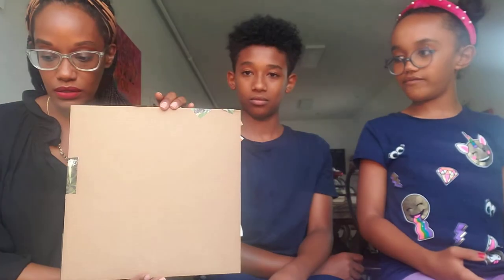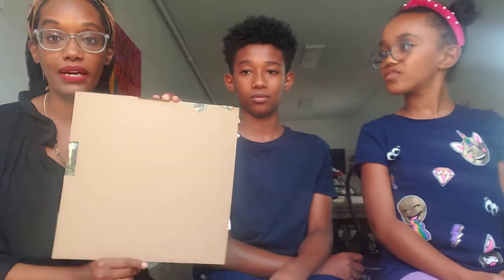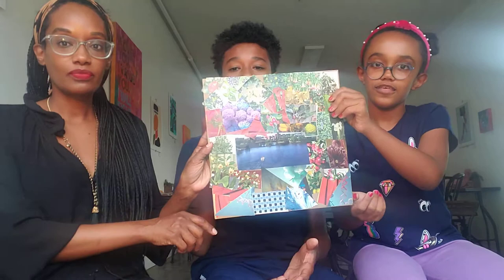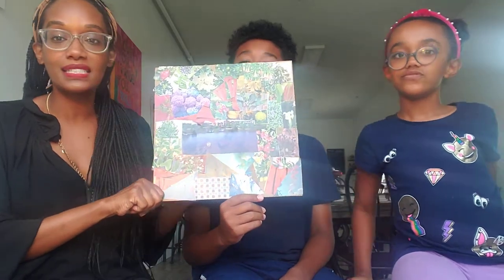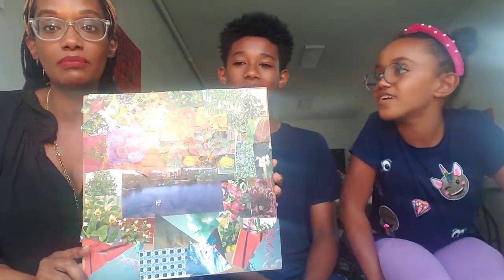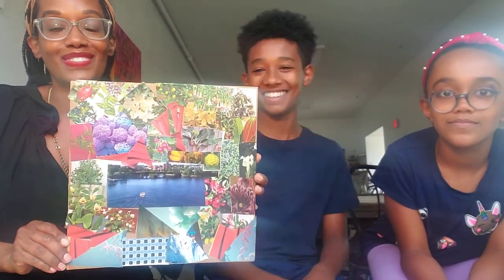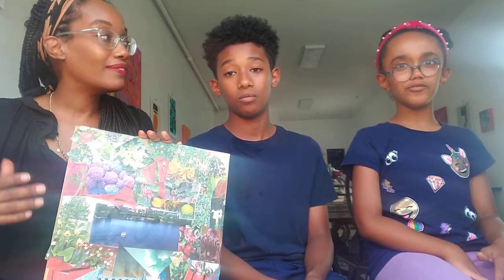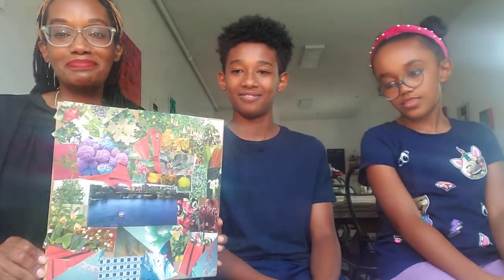Creatives Create Art Box: Mickalene Thomas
What does your outdoor landscape look like? Here's your chance to recreate a famed nature scene using the art medium of collage. Tag us @creativegroundsdc to show us your work.